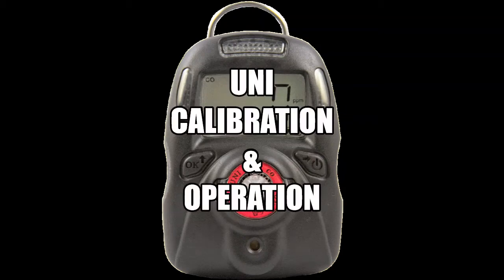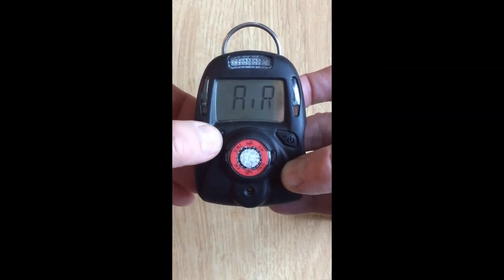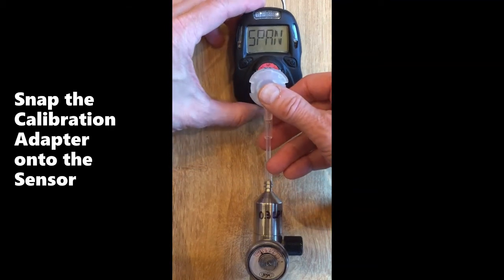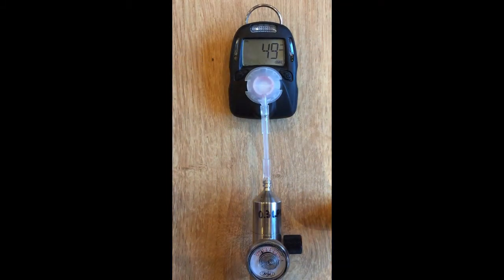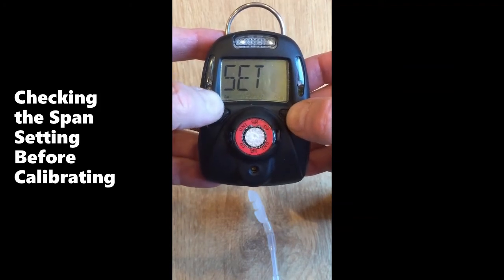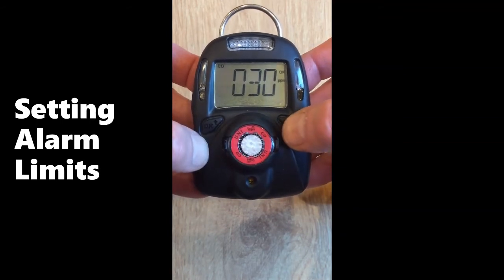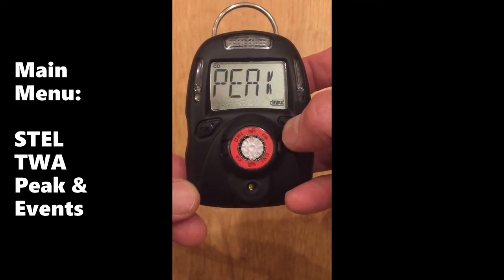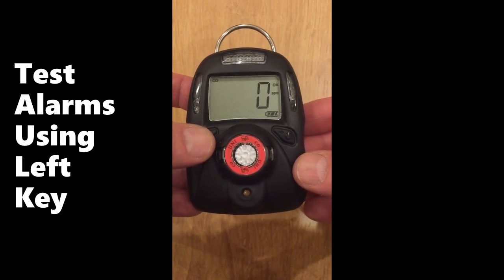UNI Calibration and Operation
How to calibrate and operate a UNI